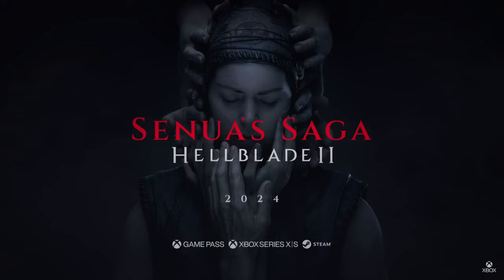HELLBLADE 2 TRAILER AND GAMEPLAY REACTION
Senua's Saga: Hellblade II is an action-adventure game developed by Ninja Theory and published by Xbox Game Studios, set to release for Windows and Xbox Series X/S on May 21, 2024. It is the sequel to the critically acclaimed Hellblade: Senua's Sacrifice. In this installment, Senua embarks on a brutal journey of survival through the myth and torment of Viking Iceland, with the intention of saving those who have fallen victim to the horrors of tyranny. The game emphasizes a battle of overcoming the darkness both within Senua and in the external world .

[---System Specs---]
Storage - M.2 NVMe 2 TB WD Blue

[---Capture Equipment---]
Capture Card: Elgato 4K X –